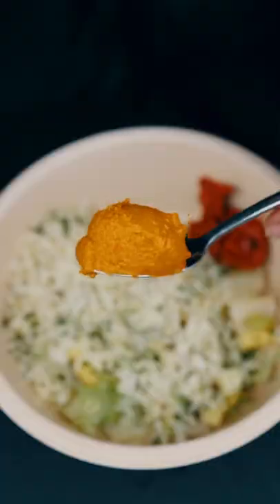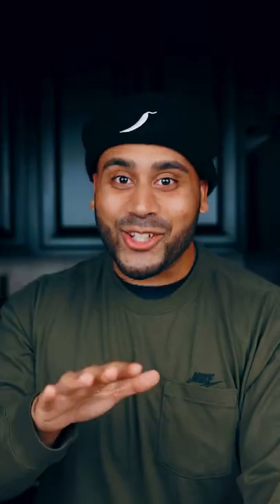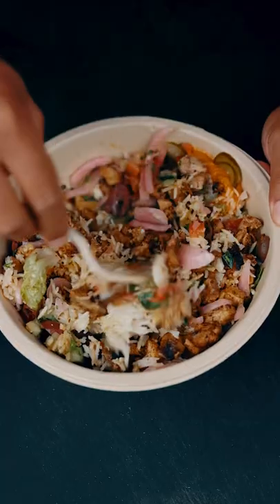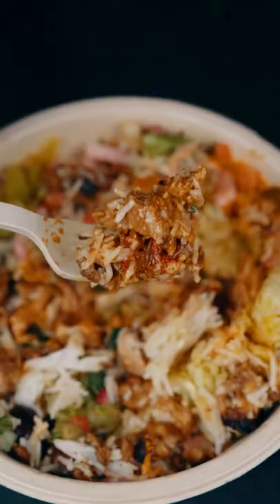How I make my Cava bowl